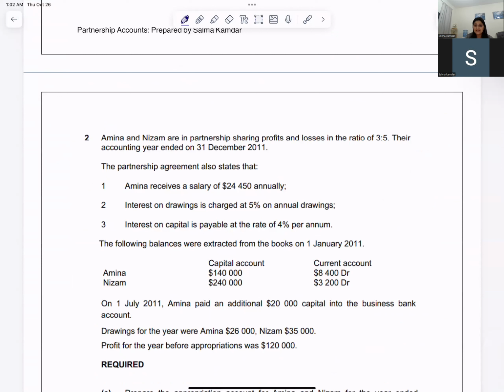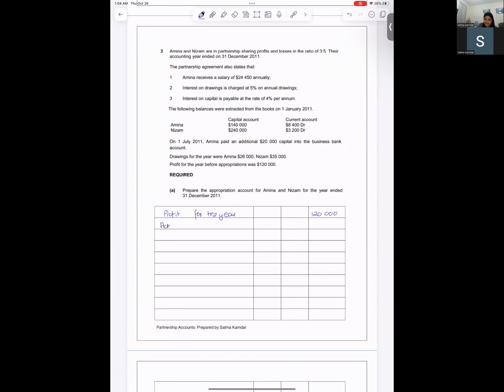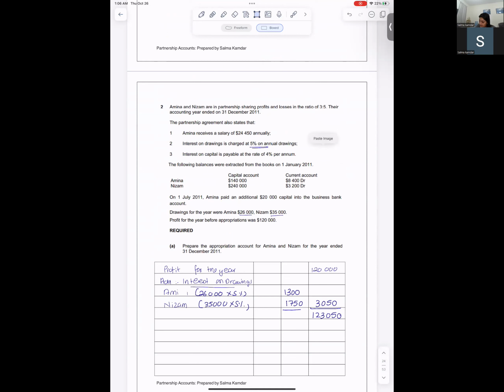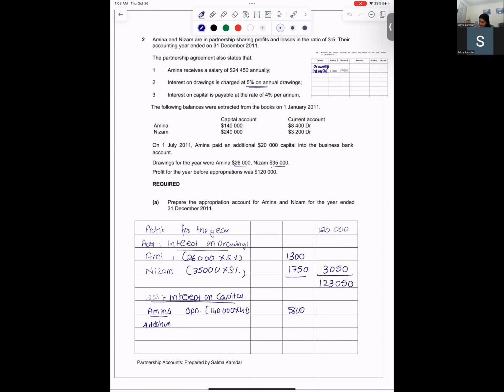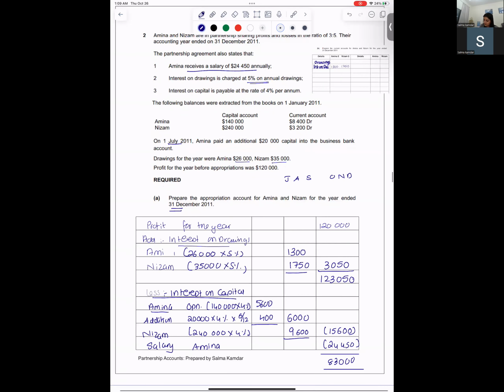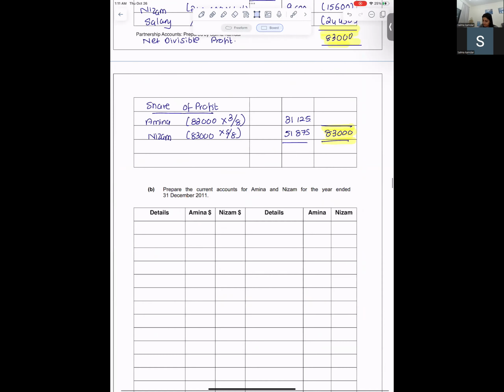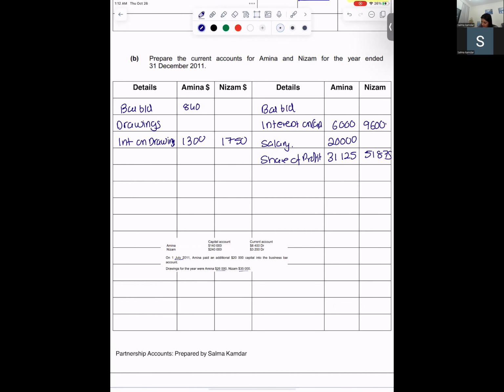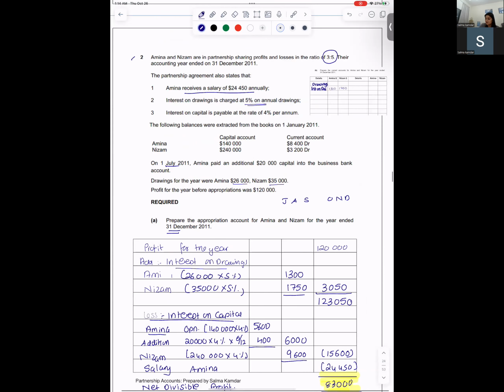9706/22/M/J/18 Amina and Nizam are in partnership